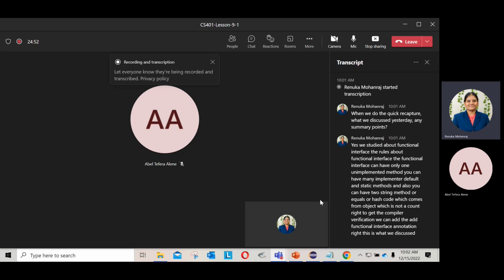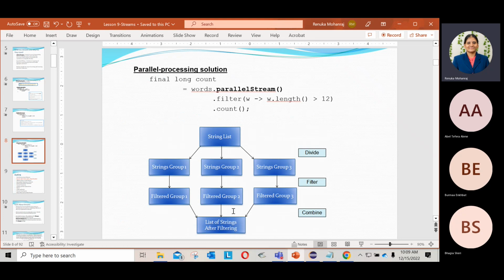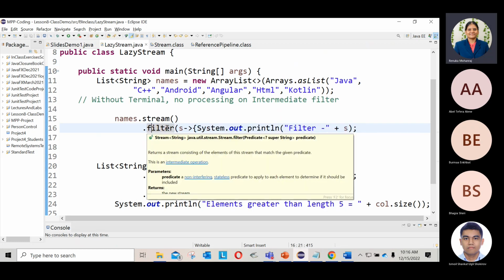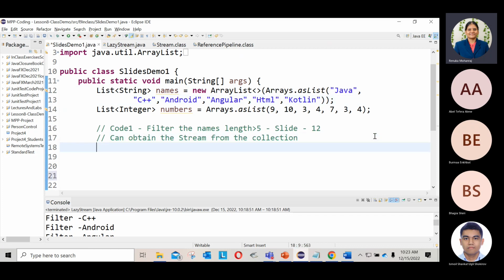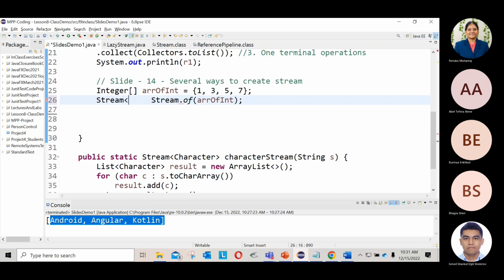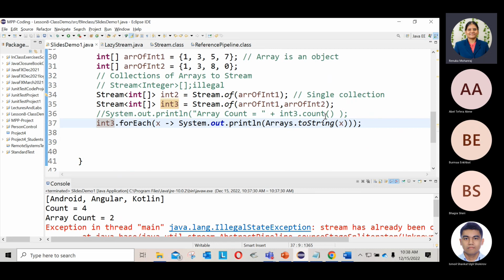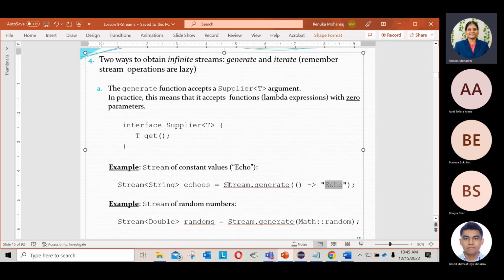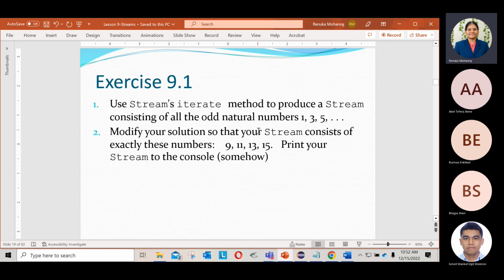CS401 Modern Programming Practices (Renuka Mohanraj) - Lesson 9